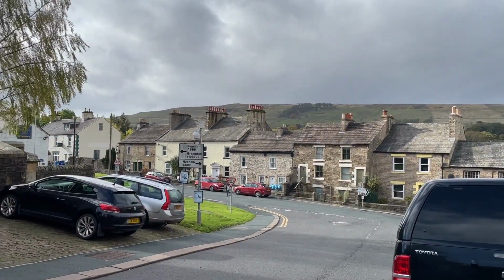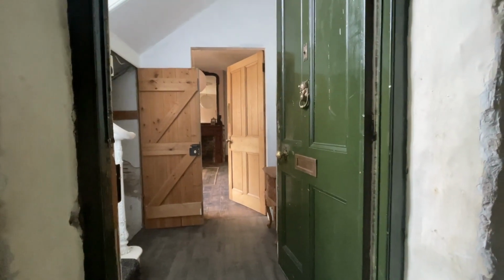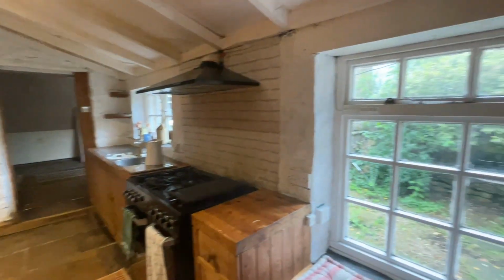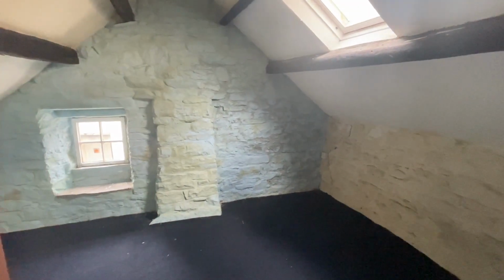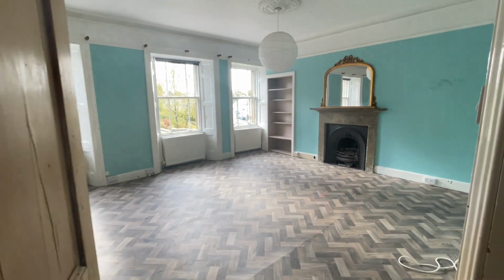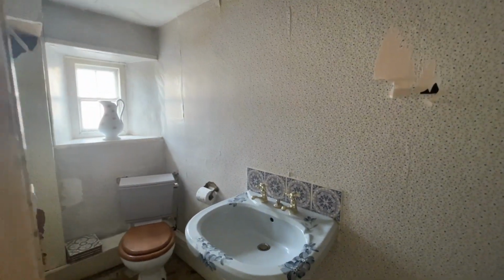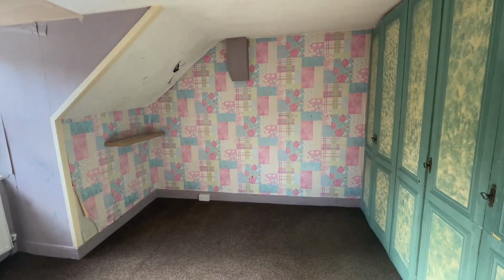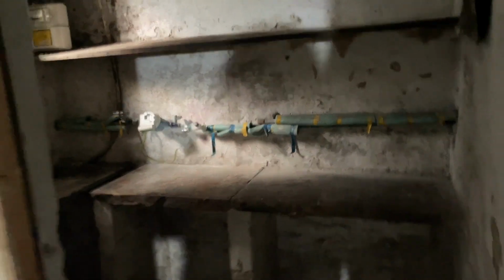Front Street, Alston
3 storey period property in need of updating but offering excellent potential and nestled in the heart of the town of Alston